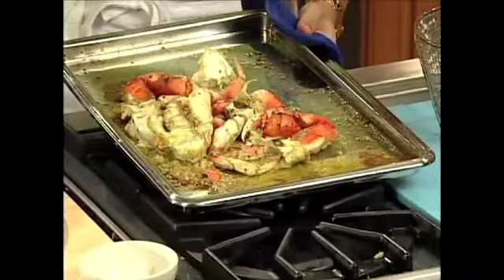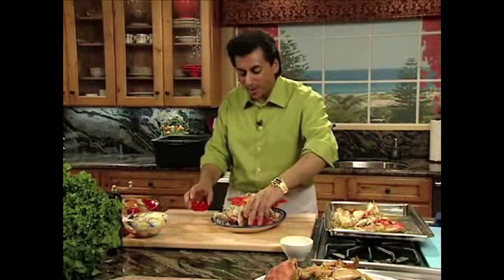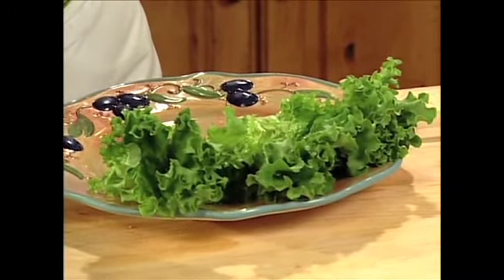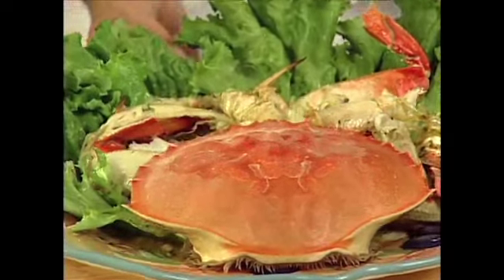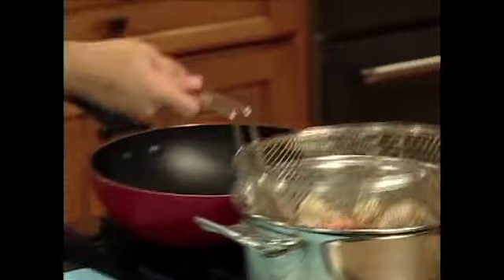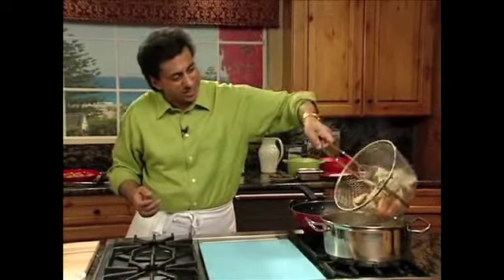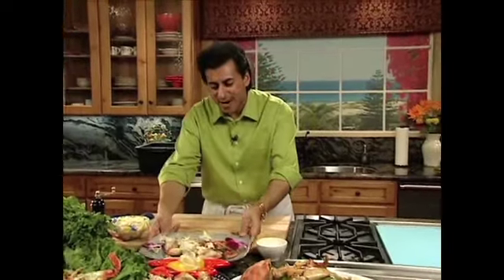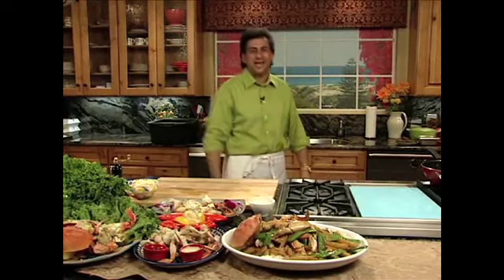Coastal Cuisine, Show #2, Part #2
Part #2 of 3 part series - "Excrabaganza".